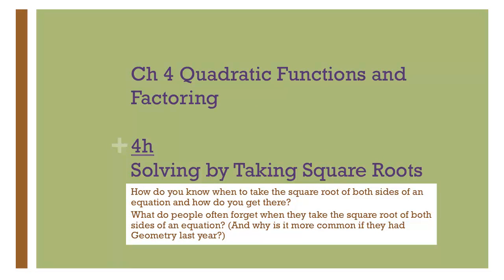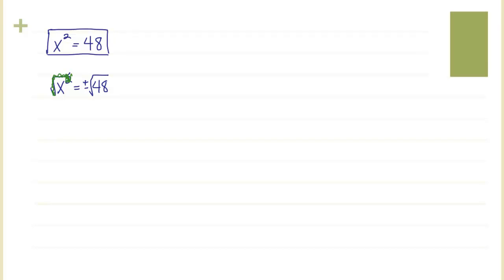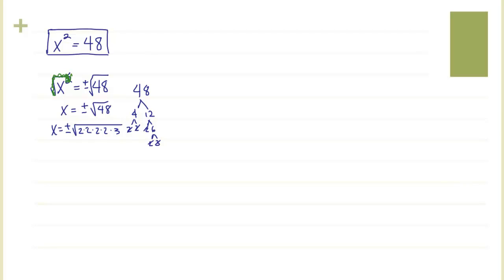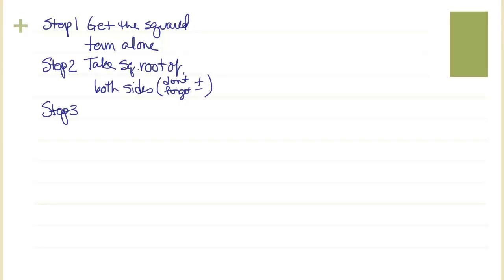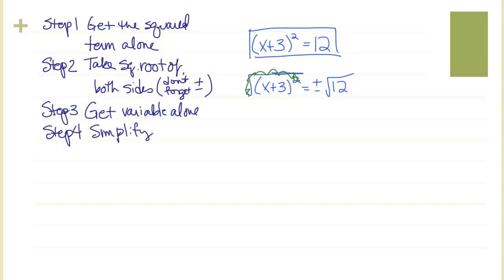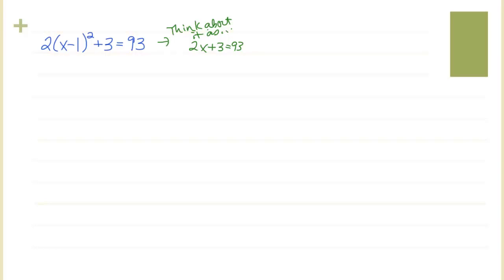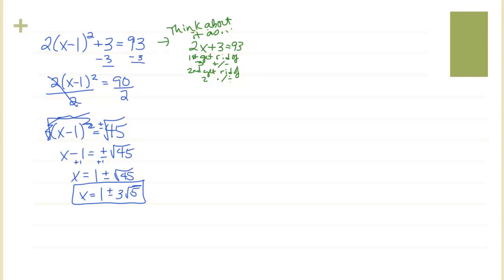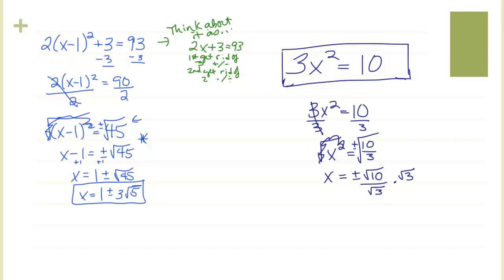4h Solving by Taking Square Roots